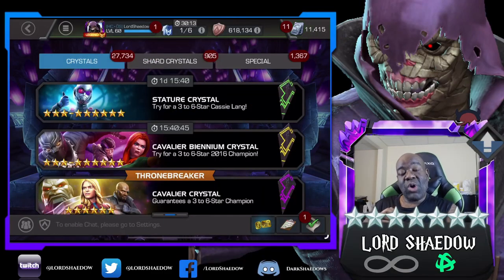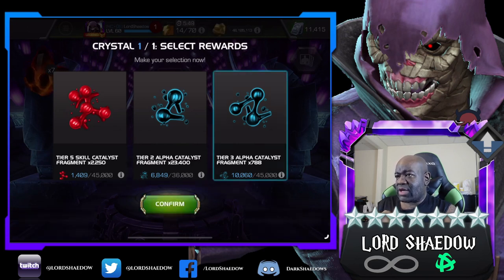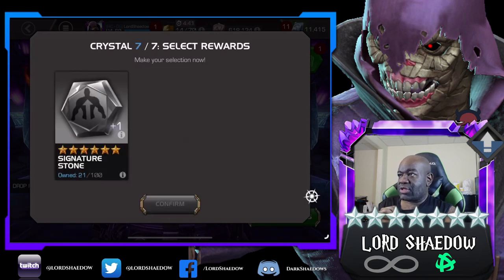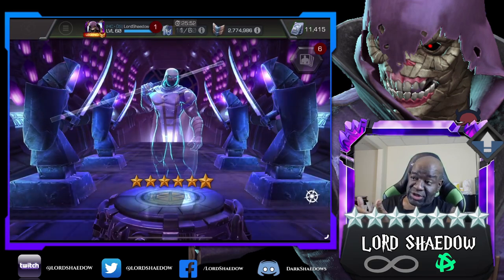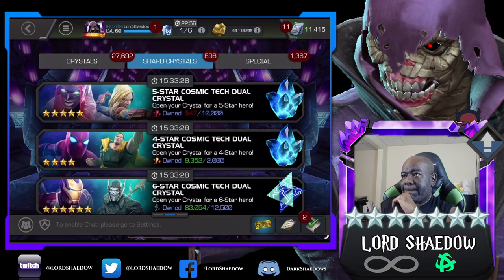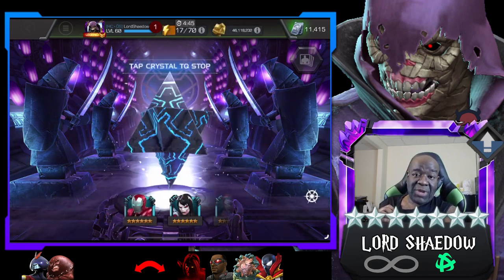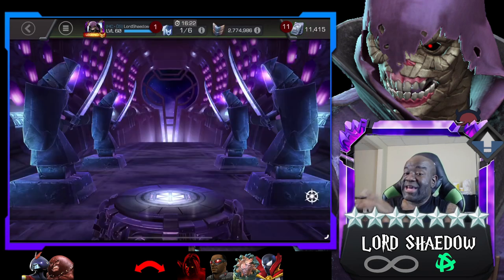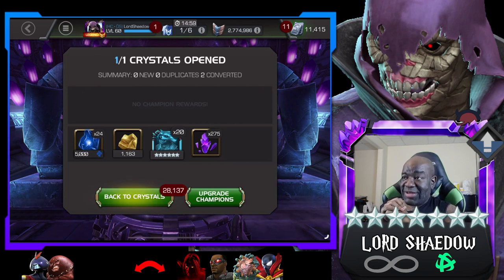Six Star Crystal Opening and some Paragon Crystals TRASH!!! | Marvel Contest of Champions